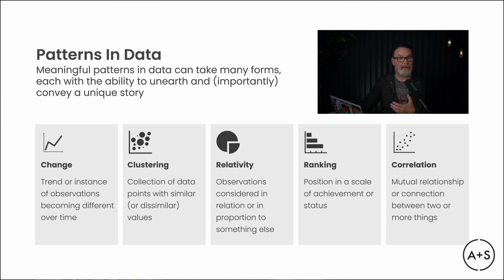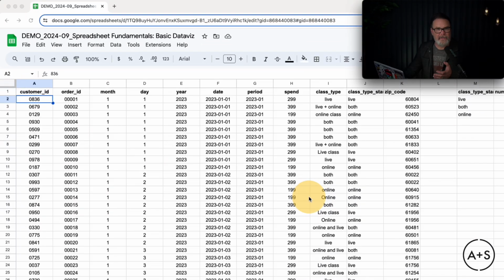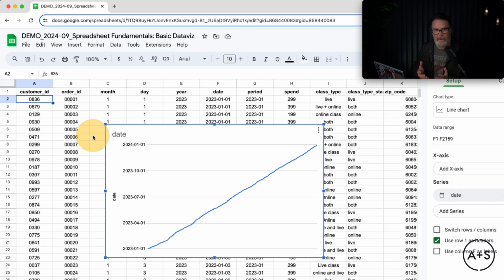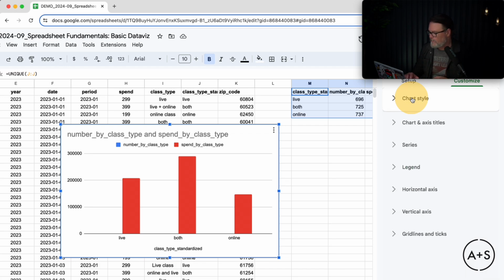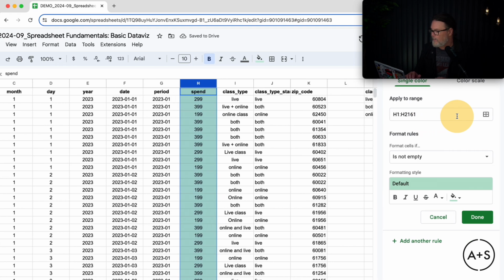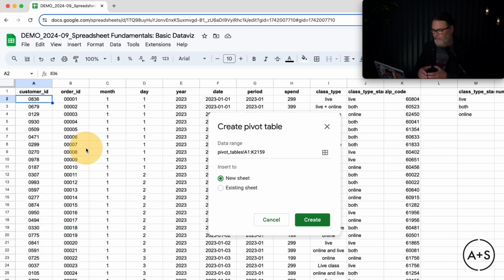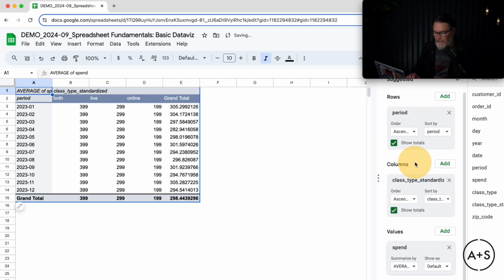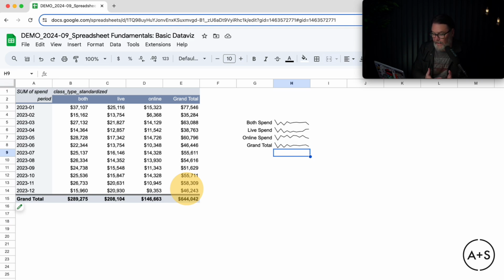Spreadsheet Fundamentals: Basic Data Visualization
Master Basic Data Visualization in Spreadsheets! Join Kevin Hartman, Associate Professor at the University of Notre Dame, as he wraps up the Spreadsheet Fundamentals series on Art+Science. Learn how to transform raw data into compelling visual stories using Excel and Google Sheets.

About This Video:
In the final installment of our Spreadsheet Fundamentals series, Kevin Hartman dives into the essential techniques for visualizing data in spreadsheets. Discover how to turn endless rows and columns of data into engaging and insightful charts, graphs, and more. Whether you’re a beginner or an experienced analyst, this video will help you enhance your data visualization skills.

Chapters:
00:00 Introduction
00:36 Spreadsheet Fundamentals Video Series Overview
00:51 Functions We will Cover Today
01:19 The 5 Patterns In Data
04:03 How Spreadsheets Help Us Find Patterns In Data
05:38 Data Overview
06:29 Basic Charts & Graphs
13:05 Conditional Formatting
16:00 Pivot Tables
20:24 Sparklines
23:14 Subscribe, Like, and Share!
23:30 Review and Close

Key Takeaways:
1. Creating Charts: Learn how to quickly generate bar charts, line charts, pie charts, and scatter plots.
2. Conditional Formatting: Use contrast to highlight key patterns and simplify complex data.
3. Pivot Tables: Summarize and aggregate data for deeper analysis.
4. Sparklines: Utilize mini charts to track data trends over time.

Resources:
- Follow along and practice! You'll find a step-by-step guide that includes a Google Sheets worksheet with data here:

Keywords and Tags:
- Data Analytics
- Data Storytelling
- Data Visualization
- Analytics Education
- Kevin Hartman
- Art+Science
- Spreadsheet Fundamentals
- Google Sheets
- Excel
- Charts and Graphs
- Conditional Formatting
- Pivot Tables
- Sparklines